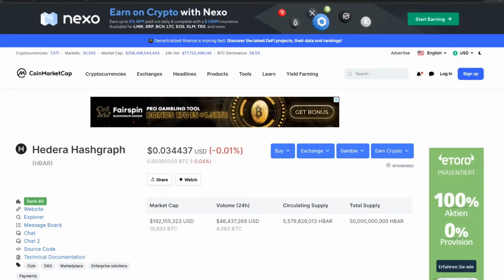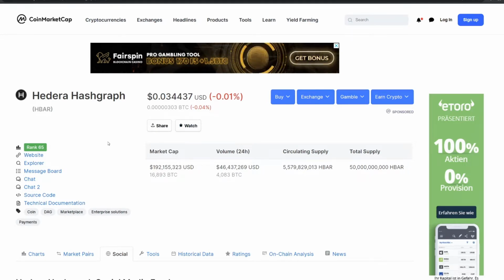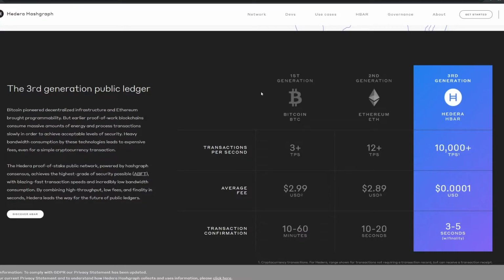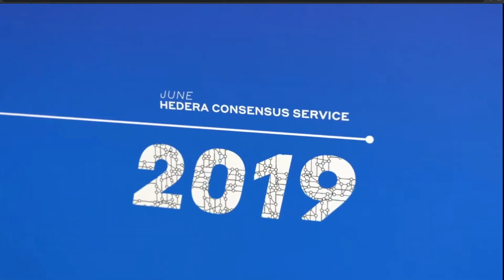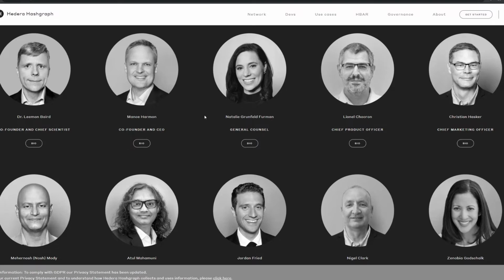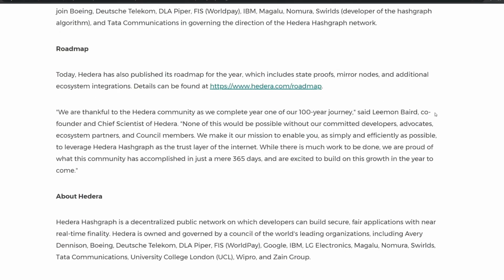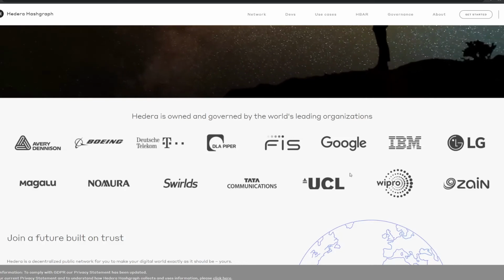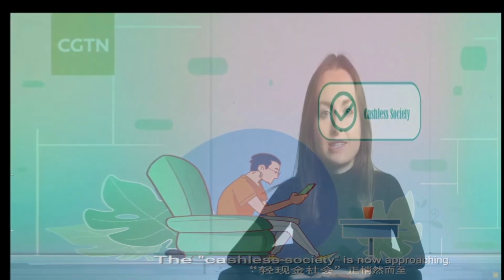*** HEDERA HASHGRAPH *** A brief overview of an undervalued, fast, efficient, well connected DLT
I make these videos with the intention of informing everyone I can about the disruption that is underway in finance. I truly believe opportunities like these are generational, and come along maybe once or twice in a lifetime. The last time we saw anything close to what will happen with crypto was the dotcom bubble. I believe this crypto and blockchain push to mass adoption will yield far greater returns than anything that has been seen in human history. We are alive to be able to witness the restructuring of a global financial system. Just remember that overall there are still about 1.7 billion people in the world that don't have a bank account, and as of now can't participate in the global economy. That is all about to change. That's like telling a company you found a market that consists of 25% of the global population that is completely untapped, and you know how to get them in. Of course they're interested.

The movement toward a Cashless Society is inevitable. It is a natural cycle of the next big wave of technology and disruption. Embrace it and profit, because you don't necessarily have any other choice. Now, let's proceed to witness this all unfold, and what I believe to be yet another massive bubble in the total global economy.